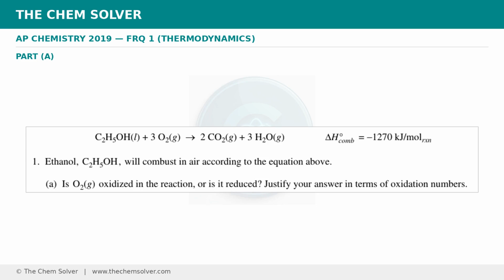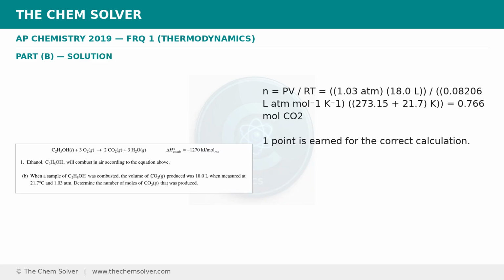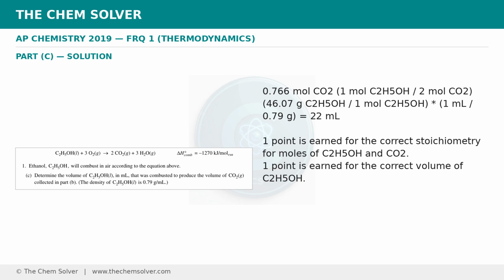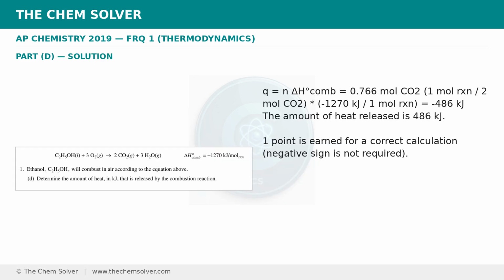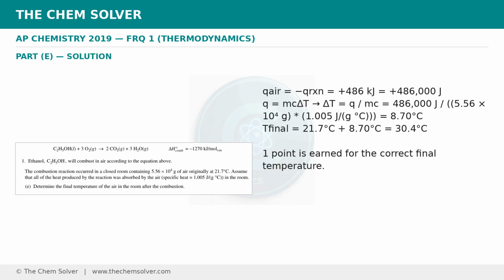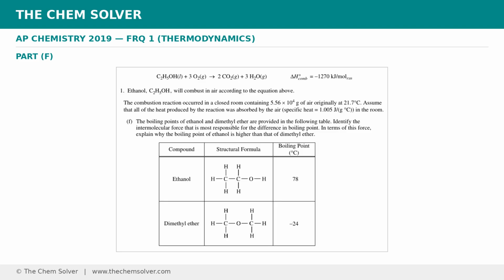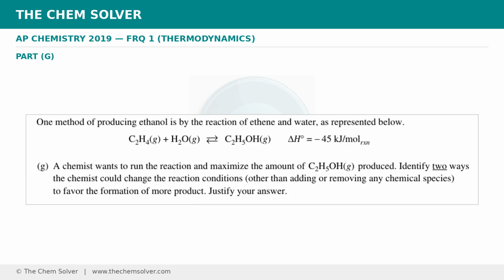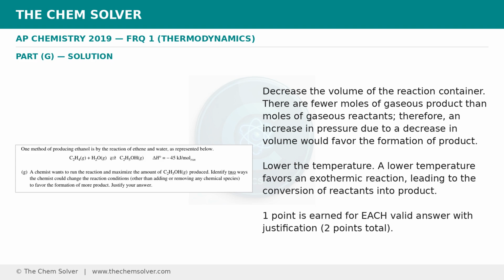AP Chemistry 2019 FRQ 1 — Thermodynamics | Free Response + Solution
C₂H₅OH(l) + 3 O₂(g) → 2 CO₂(g) + 3 H₂O(g) ΔH°comb = −1270 kJ/molrxn

Ethanol, C₂H₅OH, will combust in air according to the equation above.

(a) (a) Is O₂(g) oxidized in the reaction, or is it reduced? Justify your answer in terms of oxidation numbers.
(b) (b) When a sample of C₂H₅OH was combusted, the volume of CO₂(g) produced was 18.0 L when measured at 21.7°C and 1.03 atm. Determine the number of moles of CO₂(g) that was produced.
(c) (c) Determine the volume of C₂H₅OH(l), in mL, that was combusted to produce the volume of CO₂(g) collected in part (b). (The density of C₂H₅OH(l) is 0.79 g/mL.)
(d) (d) Determine the amount of heat, in kJ, that is released by the combustion reaction.
(e) The combustion reaction occurred in a closed room containing 5.56 × 10⁴ g of air originally at 21.7°C. Assume that all of the heat produced by the reaction was absorbed by the air (specific heat = 1.005 J/(g °C)) in the room.

(e) Determine the final temperature of the air in the room after the combustion.
(f) (f) The boiling points of ethanol and dimethyl ether are provided in the following table. Identify the intermolecular force that is most responsible for the difference in boiling point. In terms of this force, explain why the boiling point of ethanol is higher than that of dimethyl ether.

[VISUAL]
(g) One method of producing ethanol is by the reaction of ethene and water, as represented below.

C₂H₄(g) + H₂O(g) ⇄ C₂H₅OH(g) ∆H° = −45 kJ/molrxn

(g) A chemist wants to run the reaction and...

Year: 2019
Unit: Thermochemistry
Topic: Thermodynamics